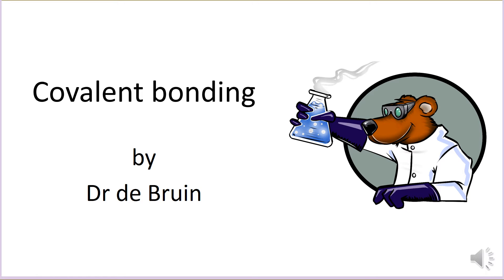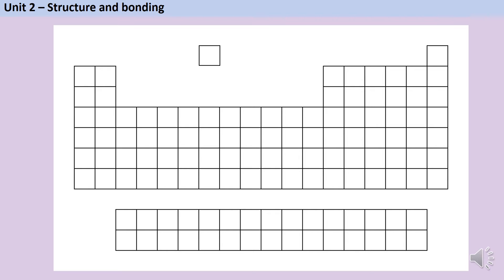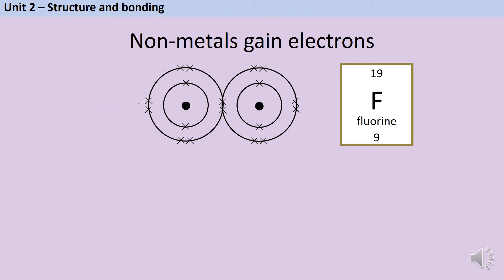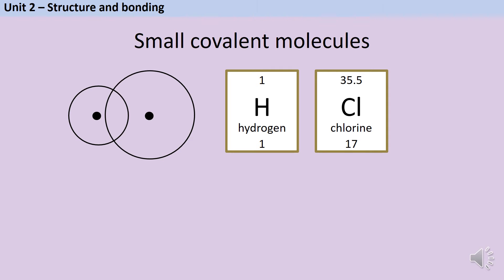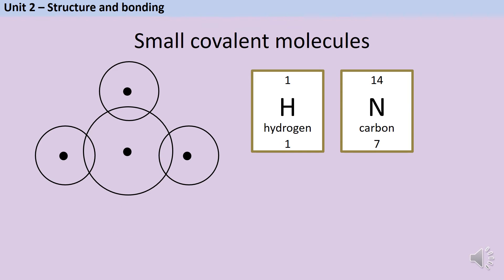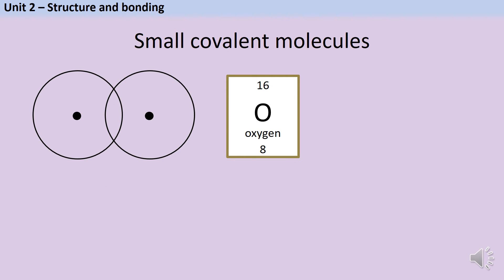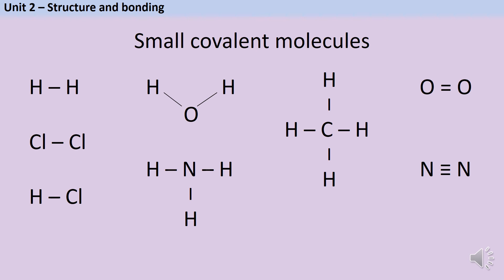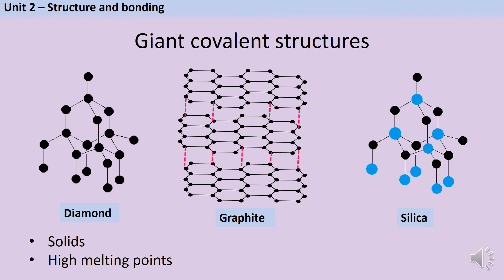Covalent bonding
A revision video mainly aimed at students studying for AQA GCSE Combined Science (8464) or AQA GCSE Chemistry (8462) covering the formation of covalent bonds non-metal atoms, including how to draw dot and cross diagrams for the eight small covalent molecules named in the specification and a brief look at giant covalent structures.
(See specification: Part 2.1.4 Covalent bonding